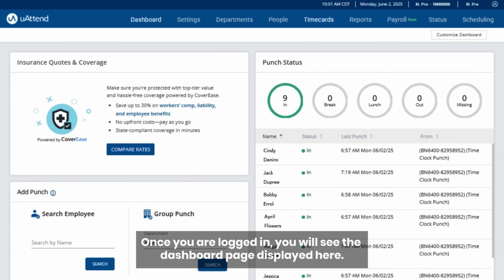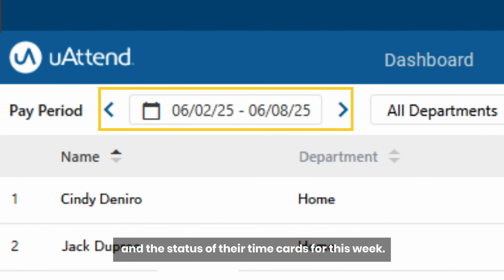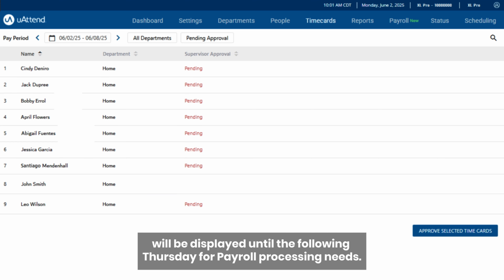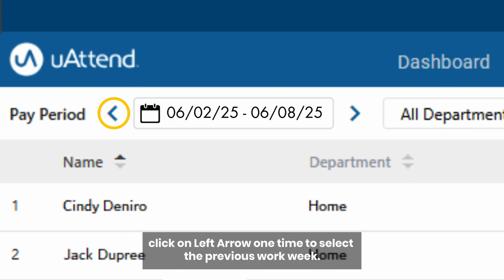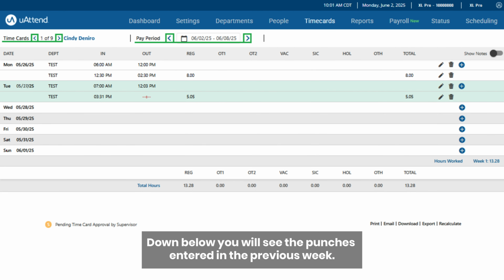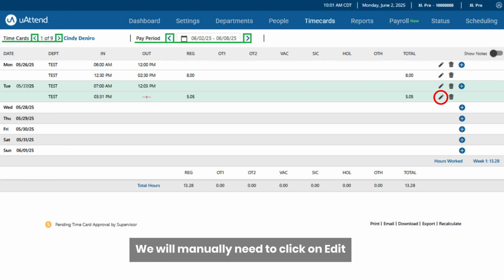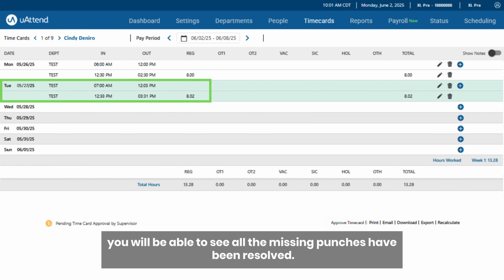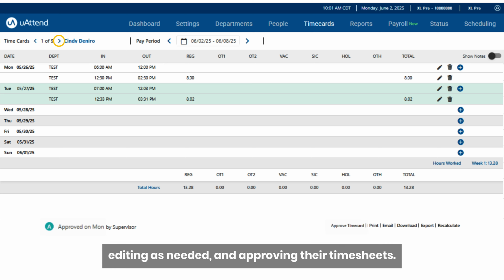XL Pro - uAttend Timecard Approval Tutorial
📋 How to View & Approve Timecards in uAttend

In this video, we’ll walk you through how to view, edit, and approve employee timecards using the uAttend platform. We’ll cover everything from navigating the dashboard to fixing missed punches and getting timecards ready for payroll.

This guide is part of our commitment to helping you manage your team smoothly and efficiently.